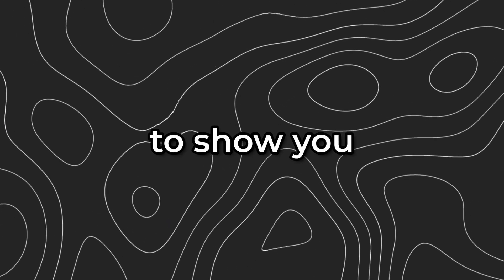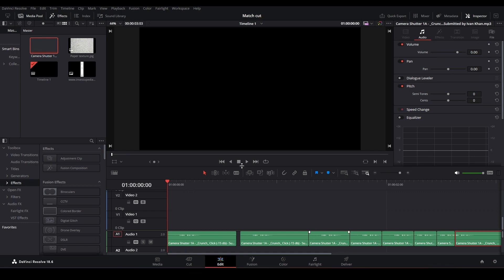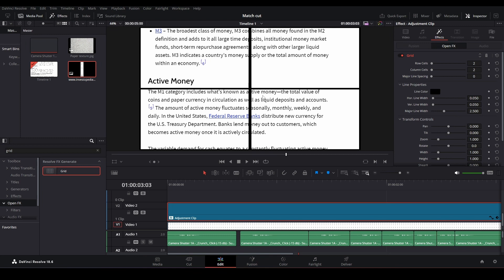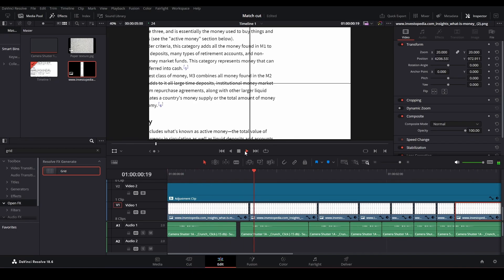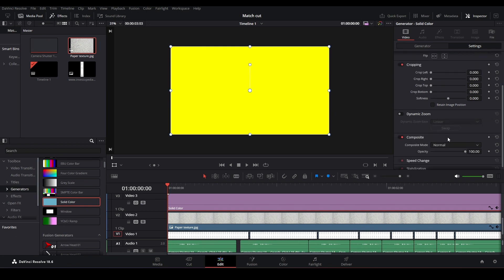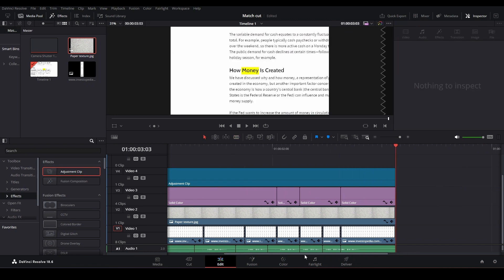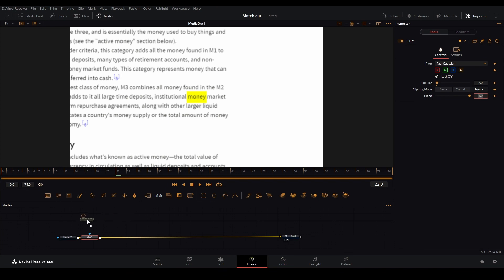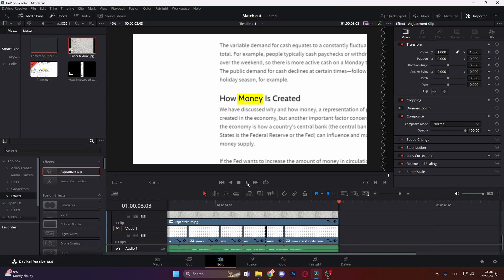How to Match cut like Vox in Davinci Resolve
In todays video I'm going to show you how to recreate Match-cut effect like Vox in Davinci Resolve , and the best thing is you can do it for free !